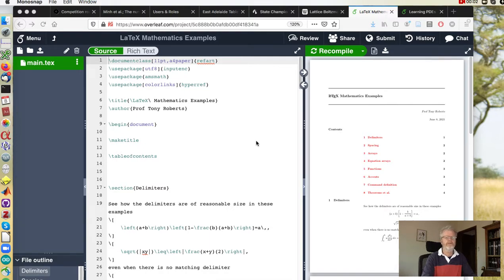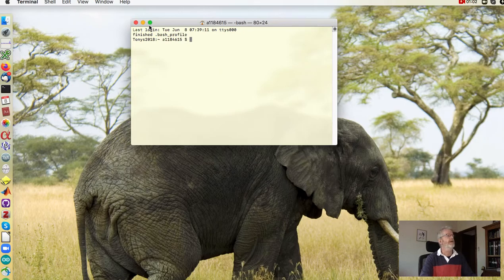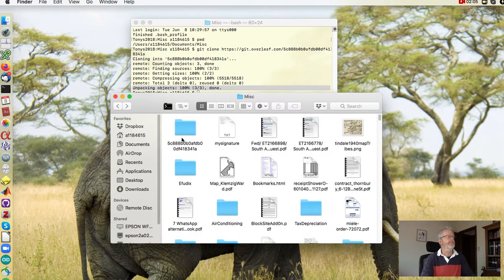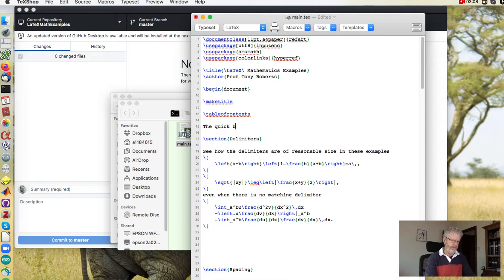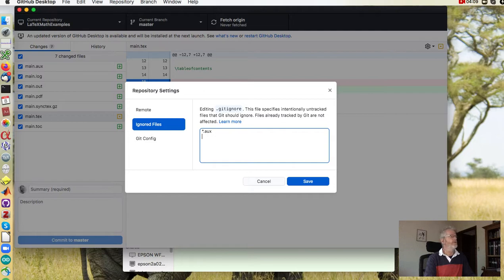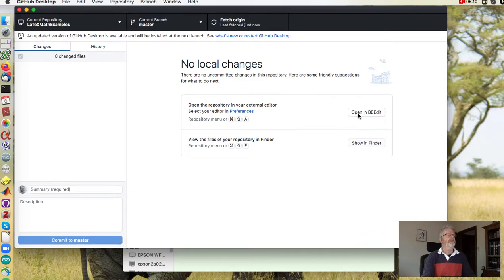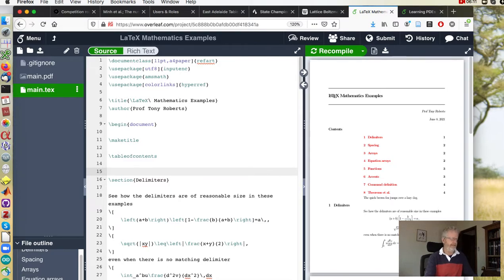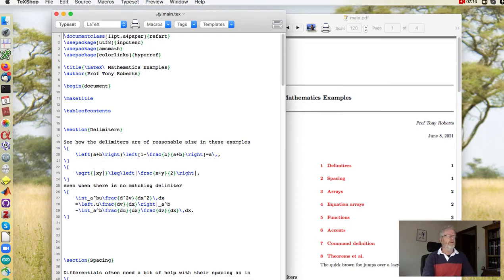LaTeX 15 Using Git With Overleaf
Shows how to use git and overleaf to so you can interact with collaborators via overleaf and yet are able to edit via your own desktop tools and environment.  Summary: Via top-left "Menu" choose "git";  copy the "git clone ..." command; on your computer, navigate to the directory in which you want the local repository and paste the "git clone ..." into a terminal window; rename the new folder with something meaningful;  optionally then drag the folder onto "Github Desktop" to mange the repository via that app.